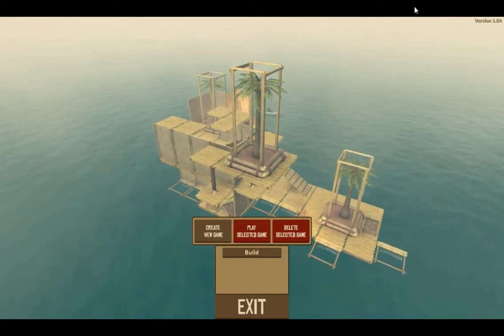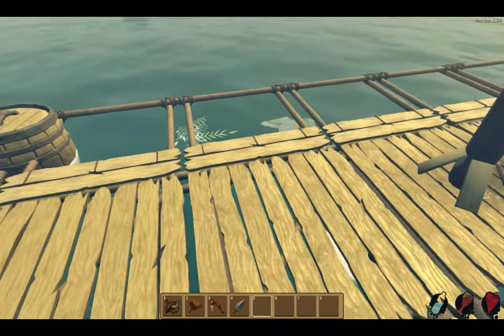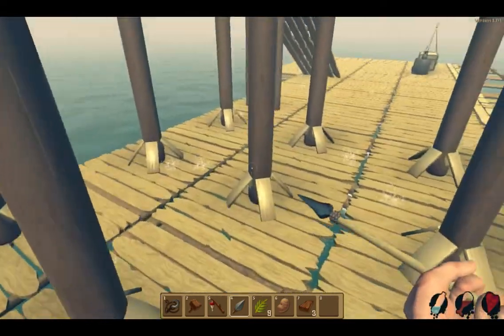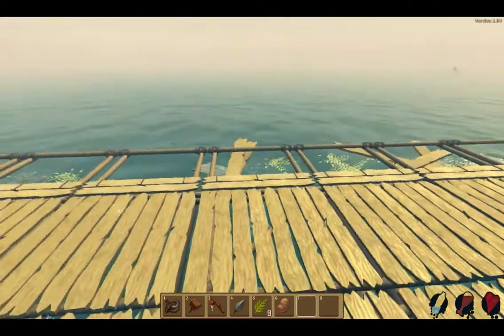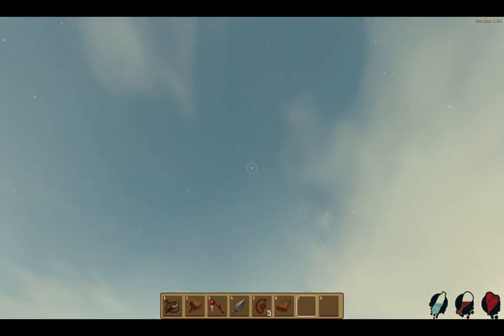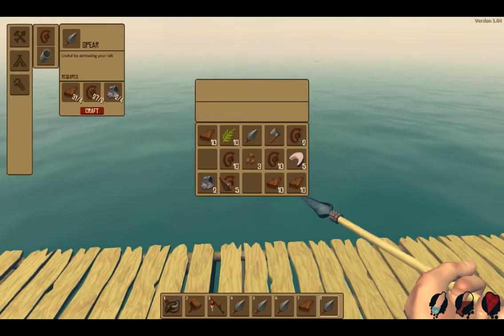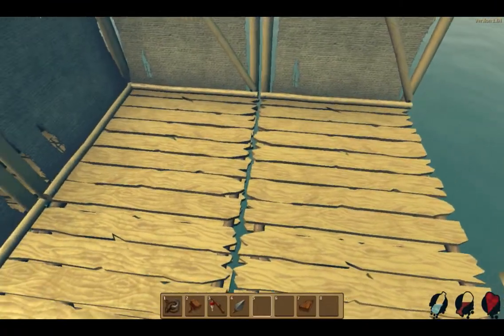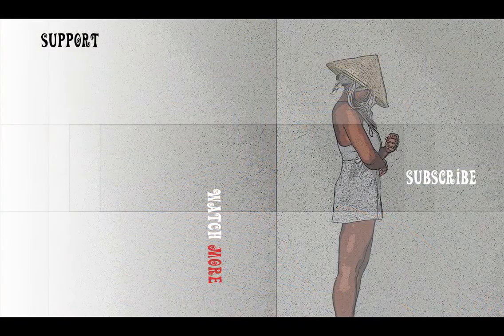I'm Stranded at Sea!!! | Raft PART 1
Why the hell am I stuck in the middle of the ocean?!